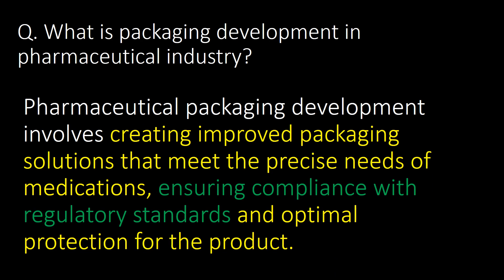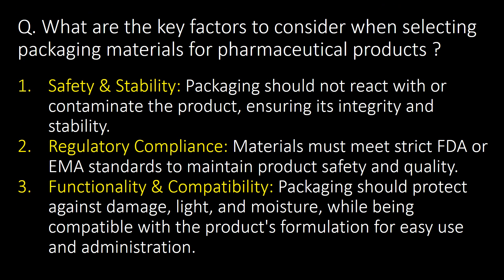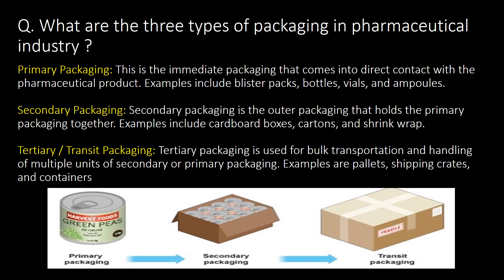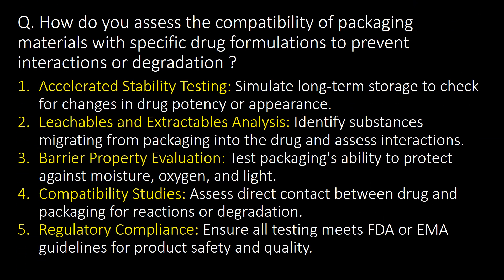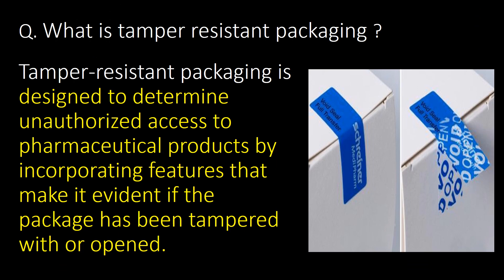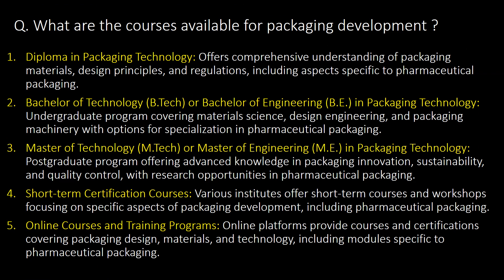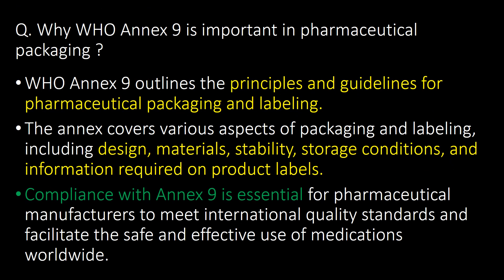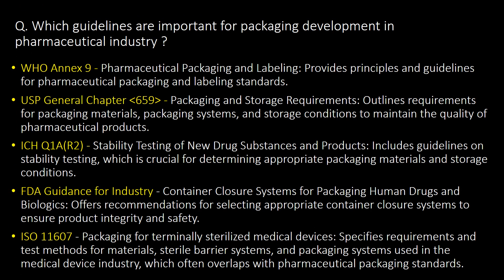Packaging development in Pharmaceutical industry l PKD in Pharma l Interview Question and answers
Packaging development in Pharmaceutical industry l PKD in Pharma industry l Interview Question and answers

Questions covered:
Q. What is packaging development in pharmaceutical industry?
Q. What is role of packaging development department ?
Q. What are the key factors to consider when selecting packaging materials for pharmaceutical products ?
Q. What are the three types of packaging in pharmaceutical industry ?
Q. What is role of packaging R & D?
Q. How do you assess the compatibility of packaging materials with specific drug formulations to prevent interactions or degradation ?
Q. Can you explain the principles of child-resistant packaging and its importance in the pharmaceutical industry ?
Q. What are Robertson (2005) attributes for packaging functions in pharmaceutical industry ?
Q. What is tamper resistant packaging ?
Q. What is 3D painting in packaging development ?
Q. What approvals are required for innovations in packaging development ?
Q. What are the courses available for packaging development ?
Q. What are the some challenges faced by the packaging development department in the pharmaceutical industry?
Q. Why WHO Annex 9 is important in pharmaceutical packaging ?
Q. Which guidelines are important for packaging development in pharmaceutical industry ?
Q. What are the latest technologies and trends in packaging development in pharmaceutical industry ?